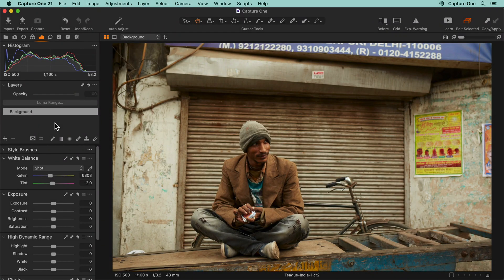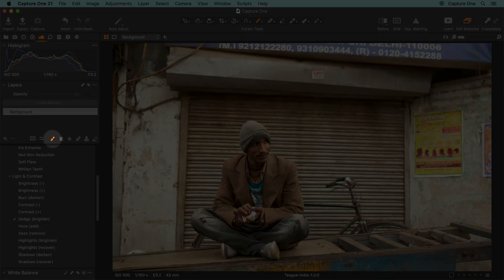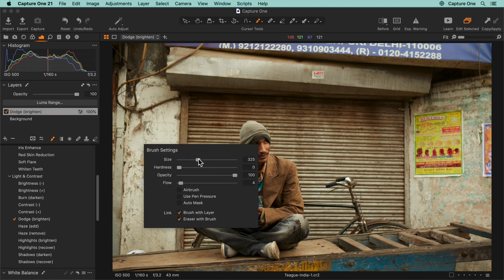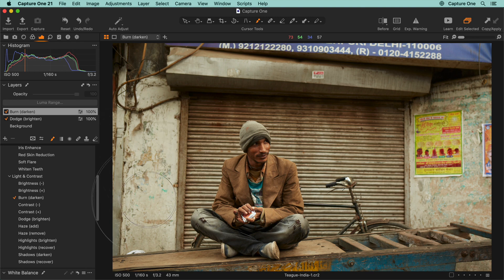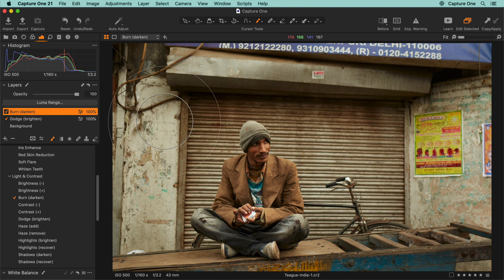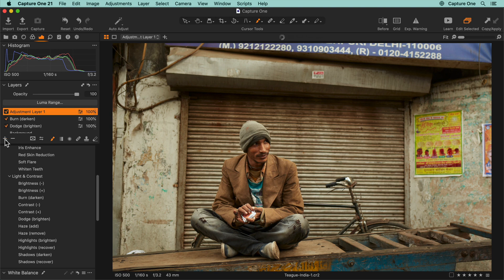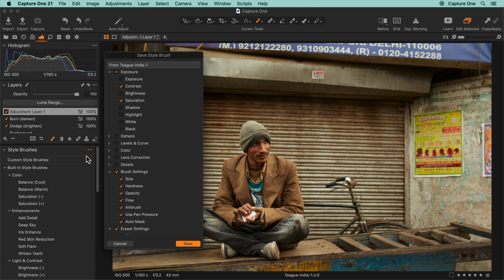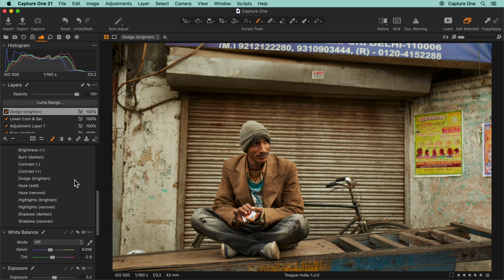Capture One Pro Tutorials | Style Brushes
Style brushes are a streamlined way to quickly add a local adjustment to your photos.

Use them to quickly Dodge & Burn, control highlights, add detail and much more!